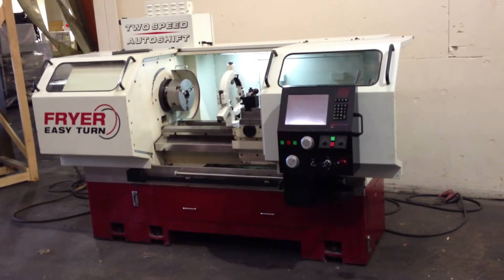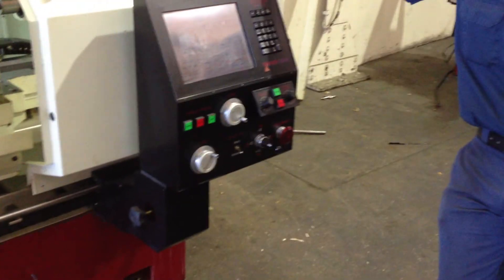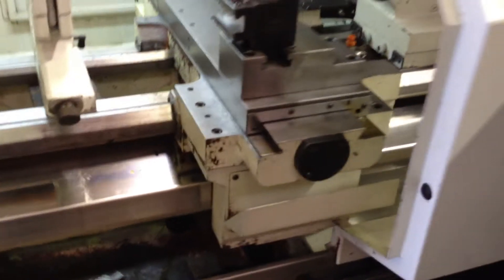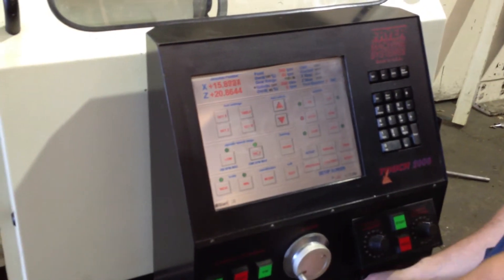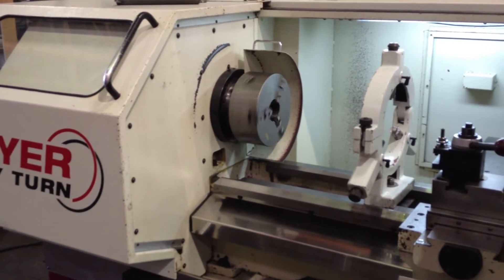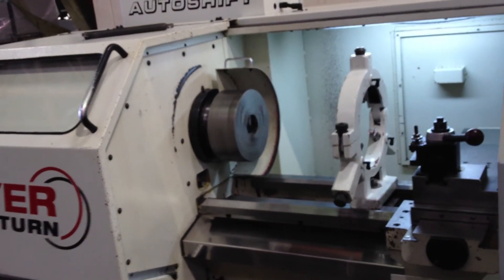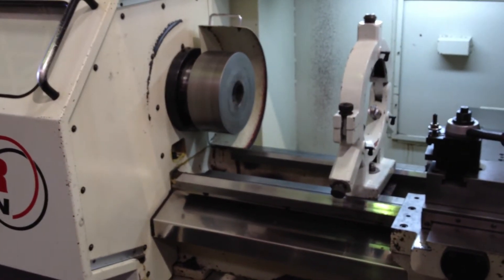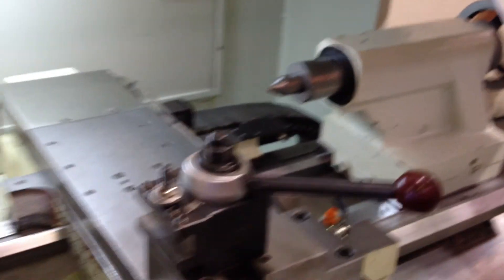18" x 40" FRYER CNC/MANUAL LATHE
18" x 40" FRYER CNC/MANUAL LATHE
MODEL: ET-18,    S/N:   182174,